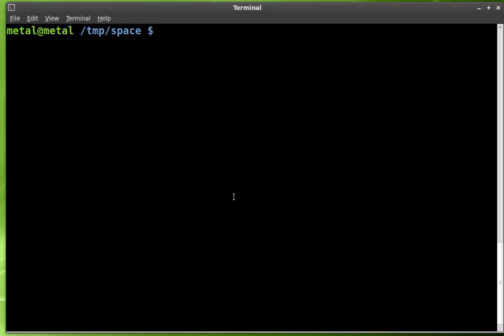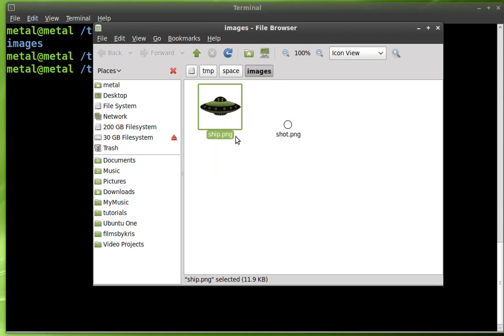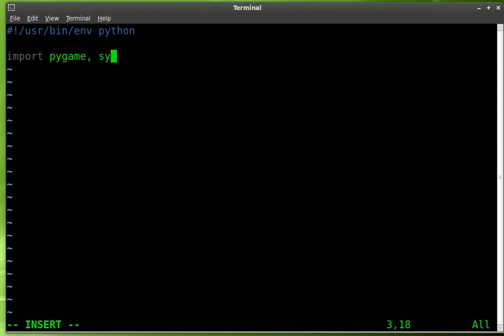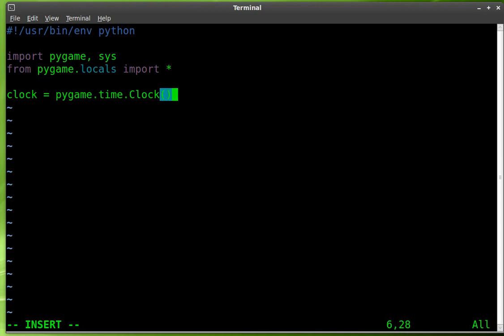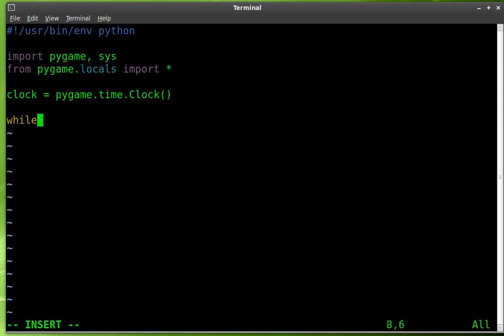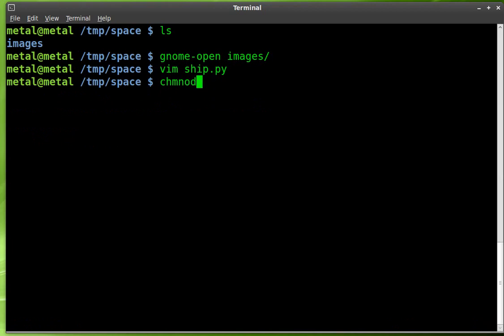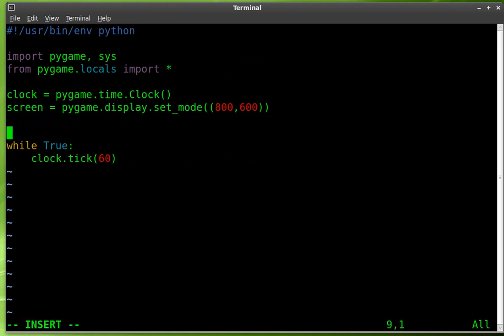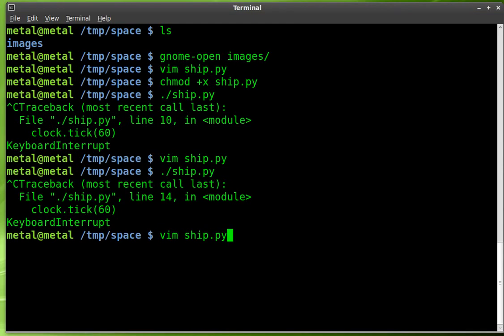Space Invaders - PyGame - Python Part #1